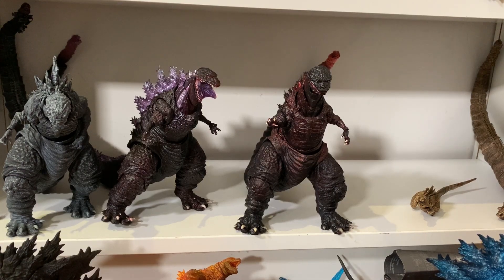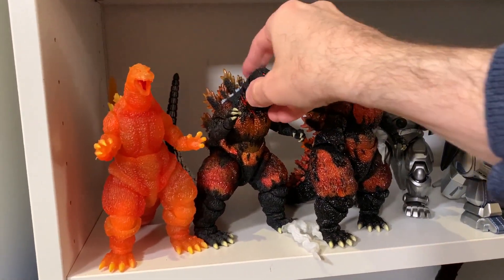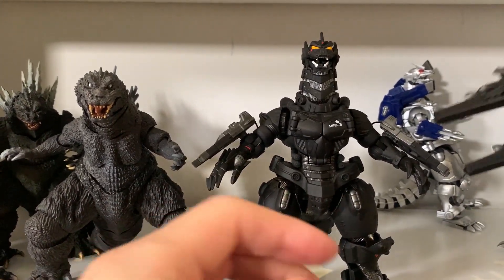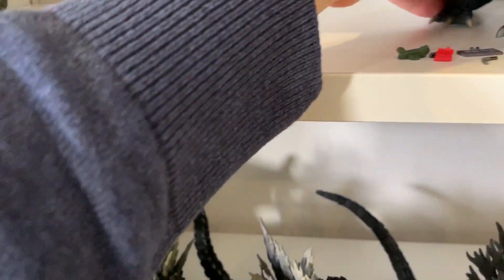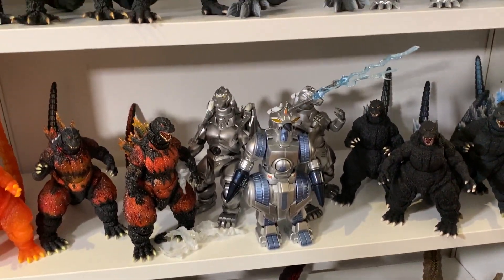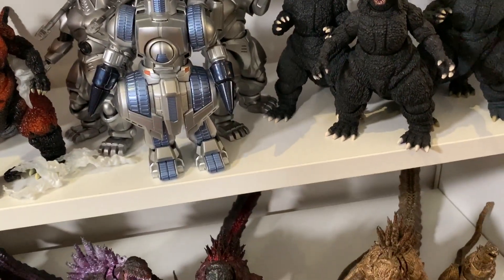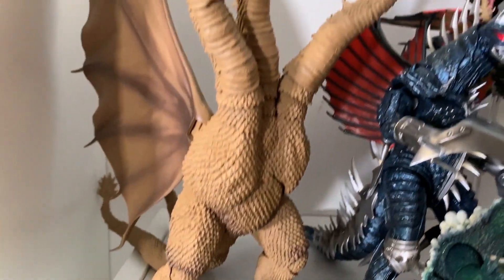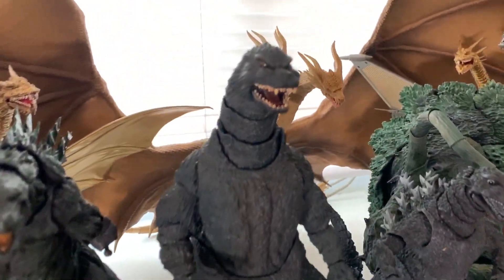ORGANIZING ULTRAZILLA'S TOYS: THE S.H. MONSTERARTS EDITION!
This time on ORGANIZING ULTRAZILLA'S TOYS I tackle the S.H. MONSTERARTS shelf! Let's get to it!